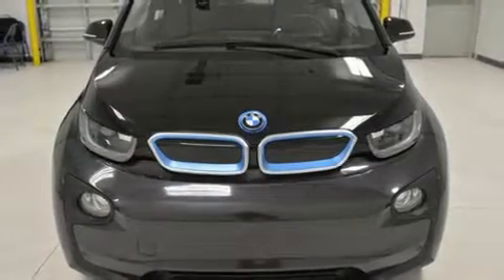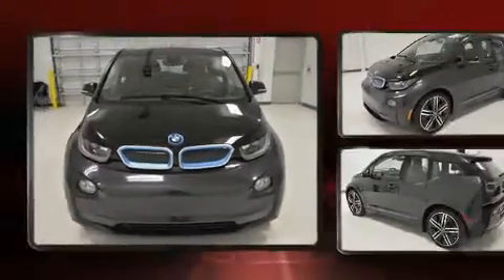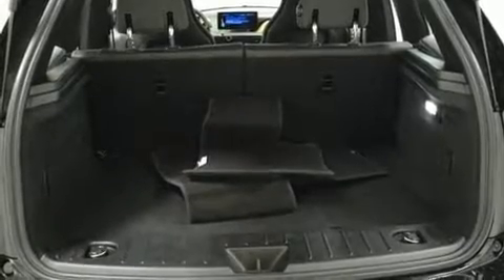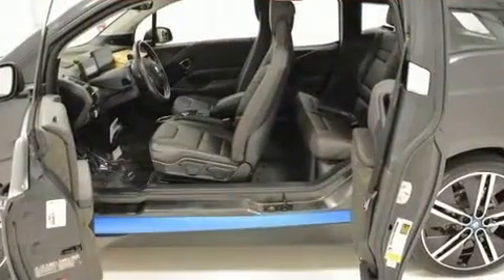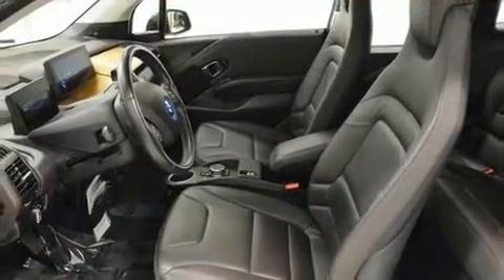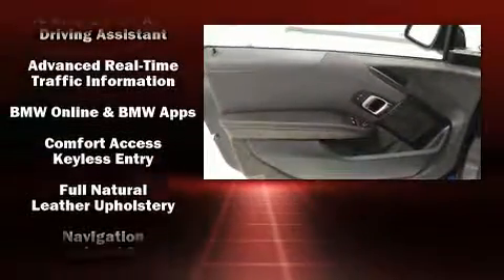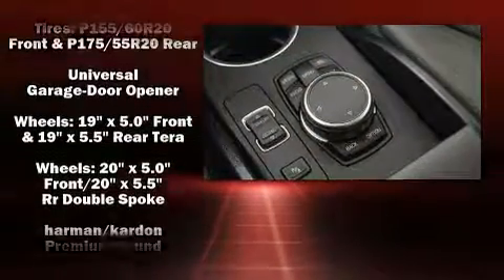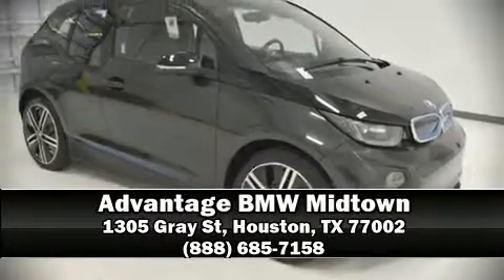2015 BMW i3 Rex in Houston, TX 77002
The 2015 BMW i3. This 4 door, 4 passenger hatchback still has fewer than 30,000 miles! A wealth of standard features means that you no longer have to sacrifice. Such as remote keyless entry, a built-in garage door transmitter, automatic dimming door mirrors, heated seats, fully automatic headlights, tilt steering wheel, rear wipers, and leather upholstery. Storage solutions are integrated throughout the interior, demonstrating thoughtful attention to detail. BMW also prioritized safety and security with features such as: dual front impact airbags, head curtain airbags, traction control, brake assist, a security system, an emergency communication system, and 4 wheel disc brakes with ABS. Adaptive cruise control maintains a pre set distance behind the car ahead of you, simplifying highway driving and enhancing safety. This vehicle has achieved Certified Pre-Owned status, by passing BMW's rigorous certification process. We know that you have high expectations, and we enjoy the challenge of meeting and exceeding them! Please don't hesitate to give us a call.